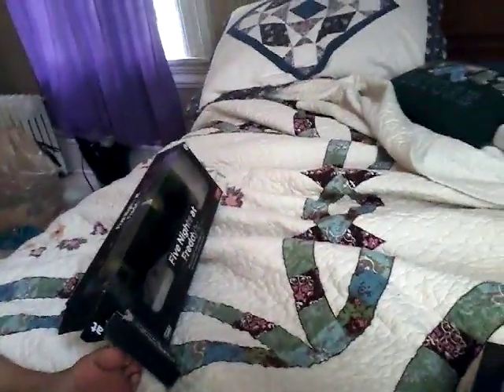Sonic juli cam amy jays opens up five nights at freddys toys two paks hole collecthcion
Juli cam